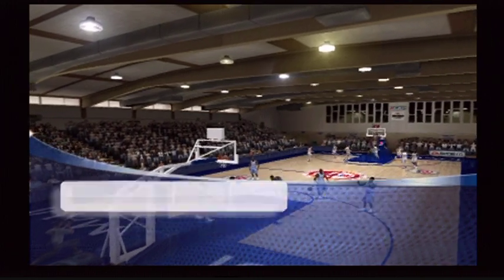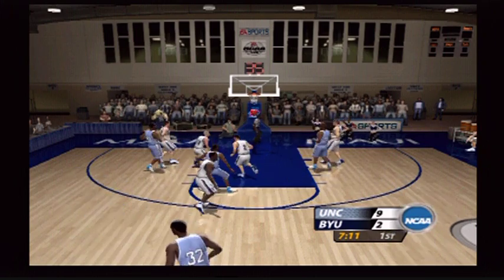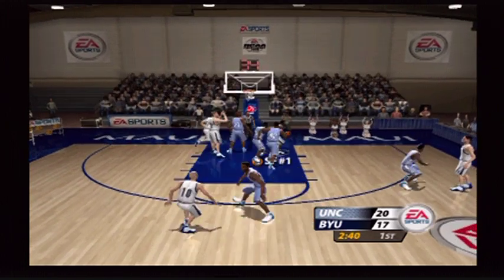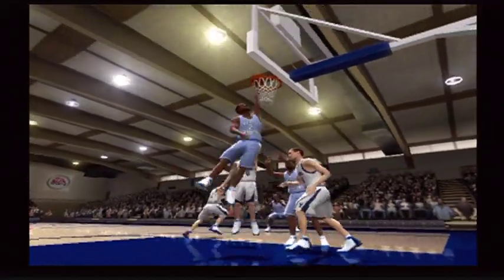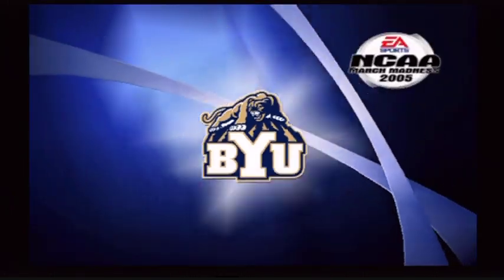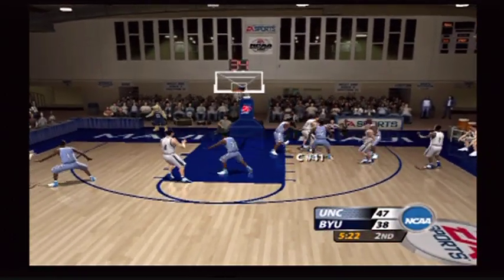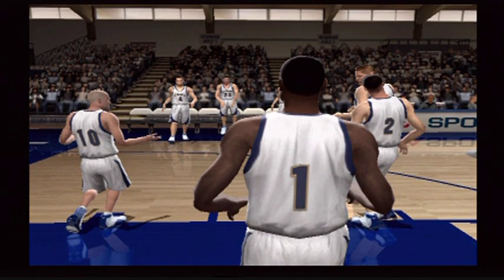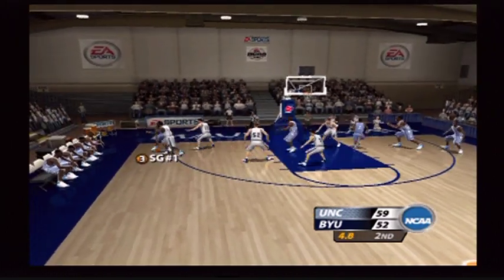NCAA March Madness 2005 PS2 | North Carolina vs BYU | Maui Invitational Quarterfinal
North Carolina vs BYU